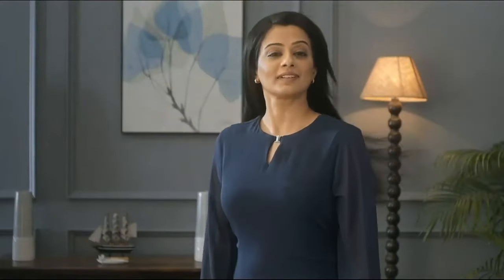Priyamani - How to use Ayurvedic Hair Oil with Free Heater